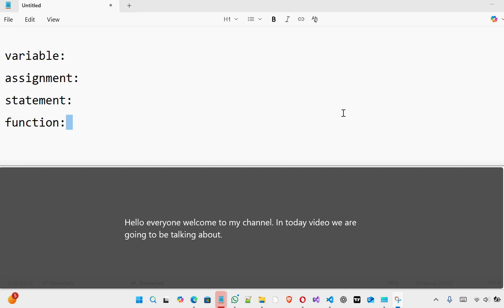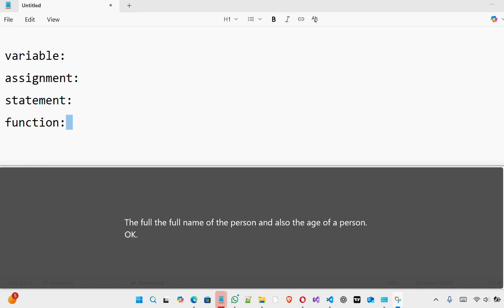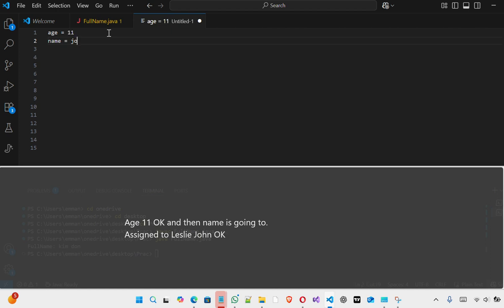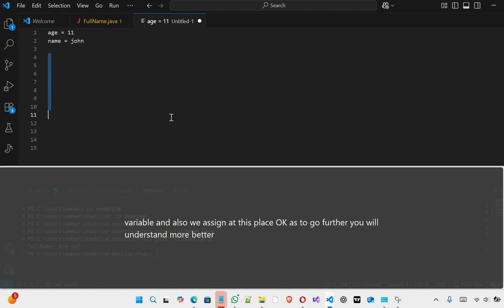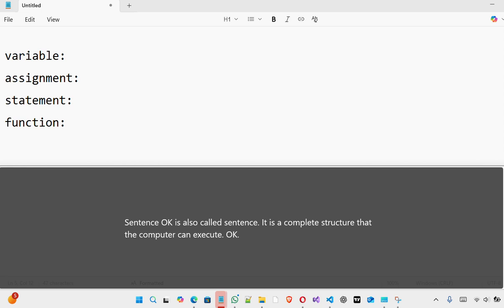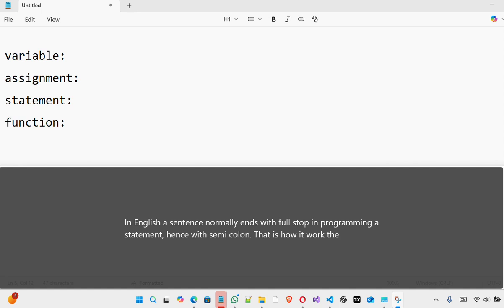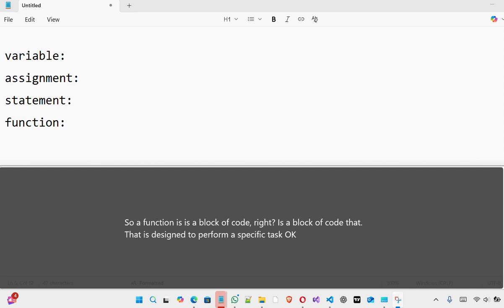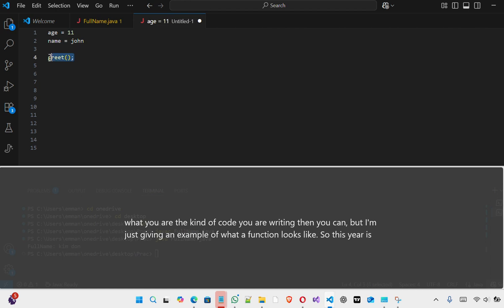what is variable/function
In this video, you’ll learn the foundation of programming  variables, functions, assignments, and statements explained in simple terms.

Whether you’re coding in Python, Java, or C++, this tutorial will help you understand how code works, step by step.

How functions make your code reusable

What assignments and statements really mean

Real examples and beginner-friendly explanations

📚 Perfect for students, beginner coders, and anyone starting their software engineering journey!